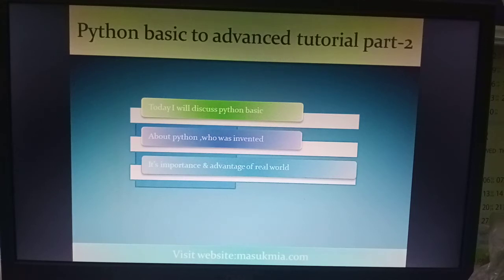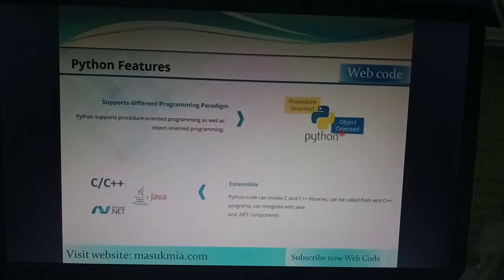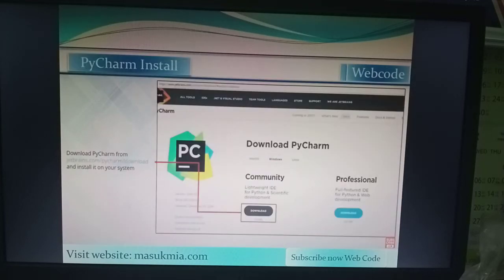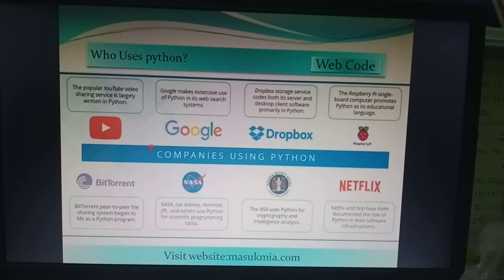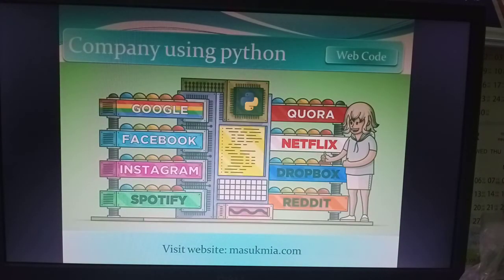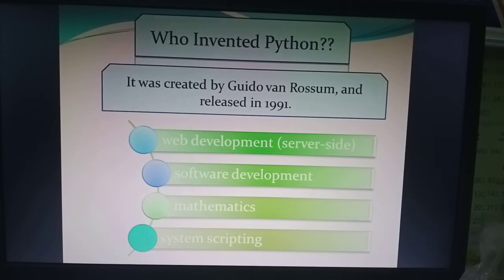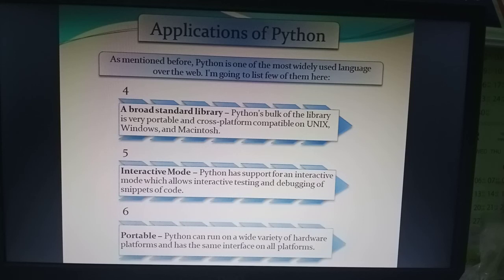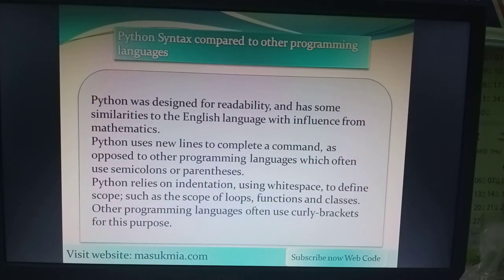How to learn python basic to advance tutorial(a to z)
& how you will learn in python using machine learnig.
I will discuss machine learning basic to advance.

Python is an interpreted, object-oriented, high-level programming language with dynamic semantics. Its high-level built in data structures, combined with .
Python is the main programming language we use in our school to teach students basic programming concepts and algorithms. Our students love Python - with Python they can create their own apps, websites, quizzes, solve different problems and much more. Students use different modules like Pygame, Matplotlib, Numpy, Tkinter etc. to turn their ideas into reality and develop skills like computational thinking, creativity and problem solving.

We can find plenty of these kinds of programmes online, in the form of calculators or quizzes which actually only return a random number, text or percentage. Students have seen themselves various programmes on the internet which function in a similar way, and by creating such a programme they realised how they actually function. Through this project they learnt that online love calculators have nothing to do with love, but that behind them there exists a good algorithm in a certain programme language, and that the love percentage is nothing else but a randomly generated number! The students had great fun working on this project, but also learnt that you should not trust everything you see online. This activity has also motivated them to actively create digital content, develop computer and logical thinking and learn the ways in which technology functions, and not just to be passive users of technology.

python is on of the most open source platform. It's really easy to learn.

here is my all social media link.